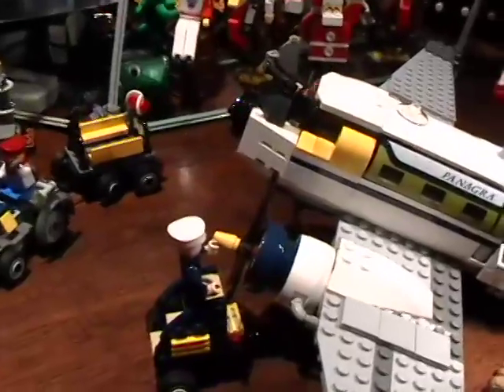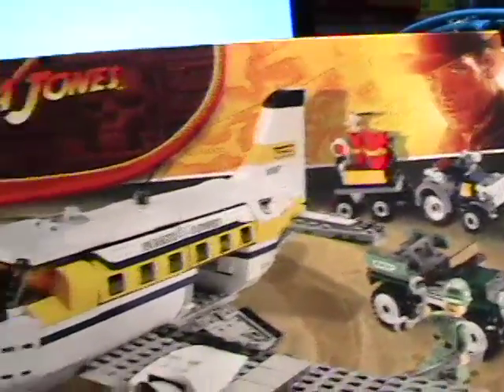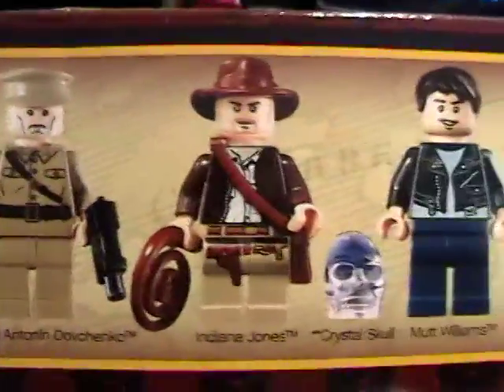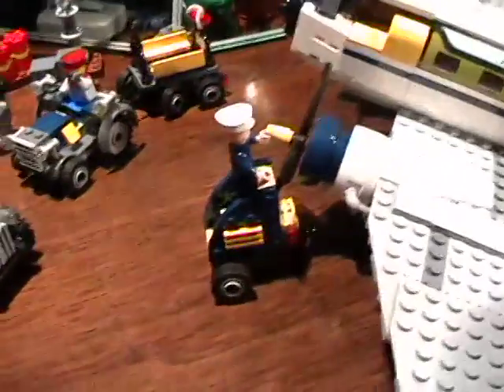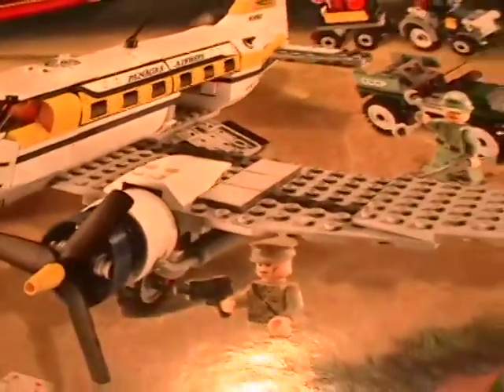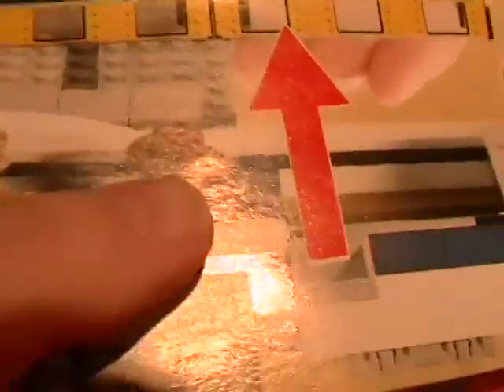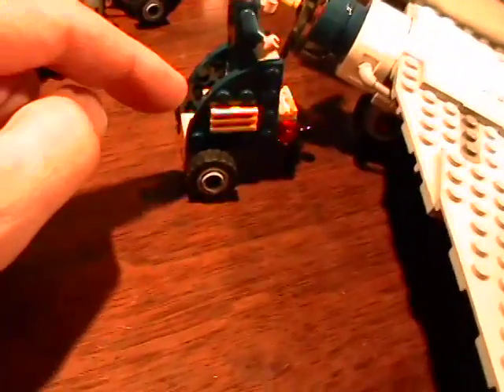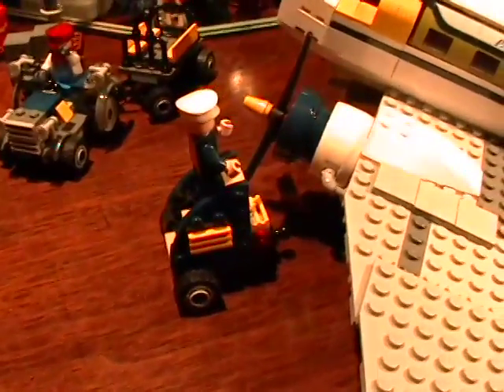Modeling Blog Daily - Peril in Peru DETAILS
This is my Modeling Blog Daily - 06/24/08 - Peril in Peru DETAILS.  I go over details of the new INDIANA JONES - Kingdom of the Crystal Skull set #7628 PERIL IN PERU...